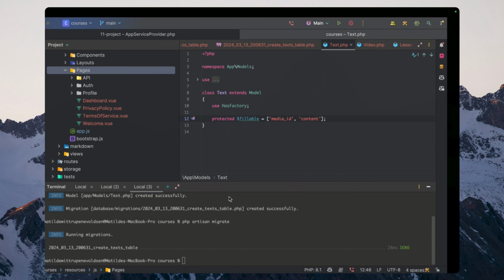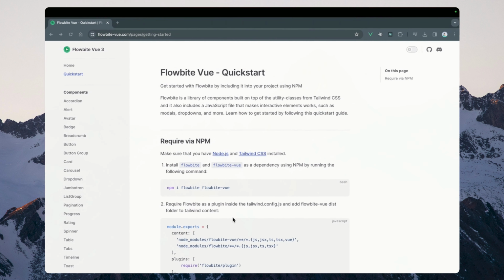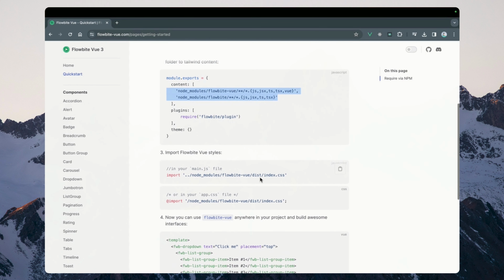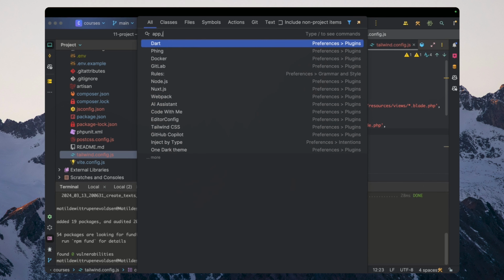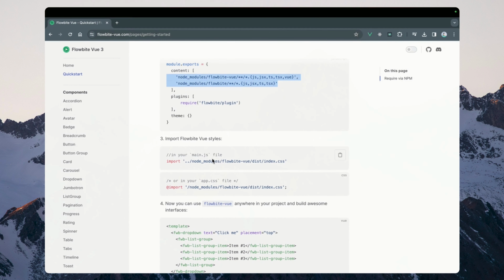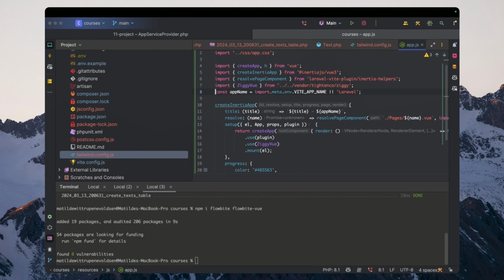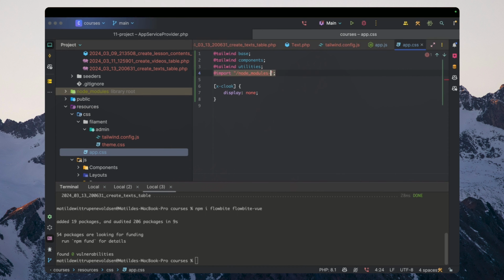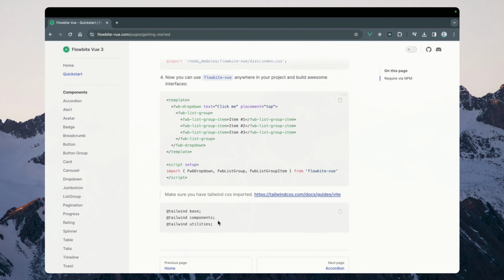The ultimate guide to creating a course platform with Vue 3 & Filament 3 | Flowbite Install | #15